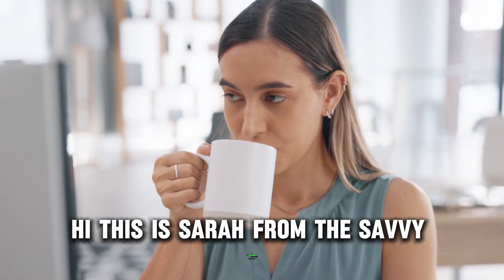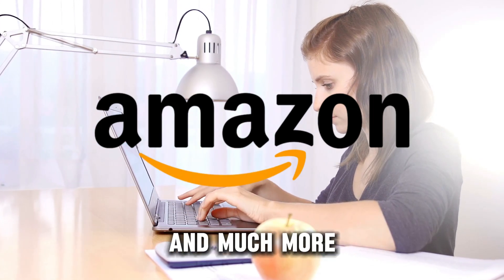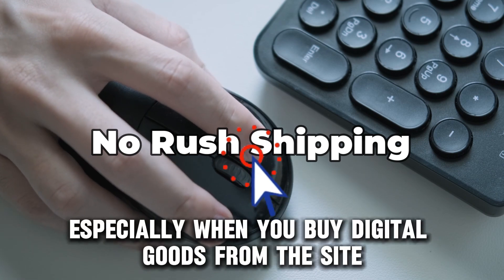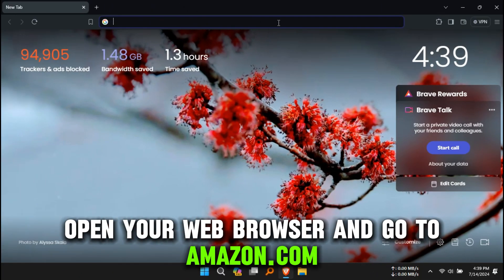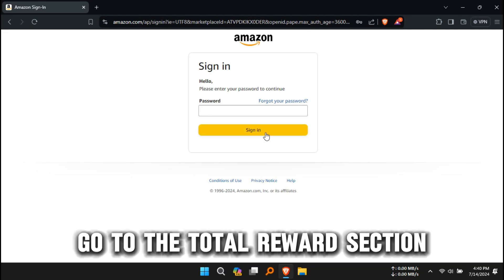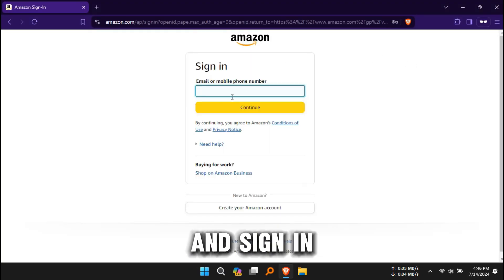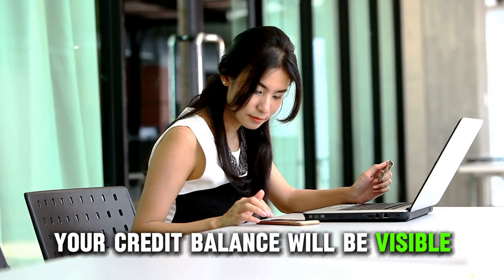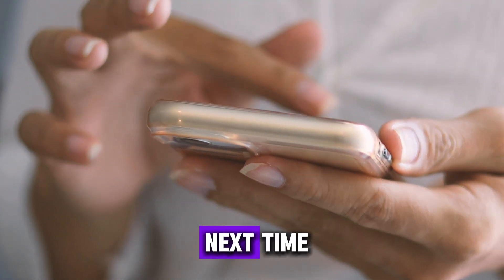How To Check Amazon Digital Credit Balance (How To See How Much Digital Credit You Have On Amazon)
How To Check Amazon Digital Credit Balance (How To See How Much Digital Credit You Have On Amazon). In this video tutorial I will show you how to check Amazon digital credit balance.

As an Amazon Prime member, you earn free digital credits every time you choose no-rush shipping at checkout, especially when you buy digital goods from the site, like eBooks, movies, and apps. To check your credit balance, follow these instructions:
• Log in to your Amazon account with your email and password.
• Go to the Total Rewards section and view your remaining credit balance.

You can also see your Amazon digital credit balance on Prime Video. and sign in. Choose a movie or show option, then head to the More Purchases section.